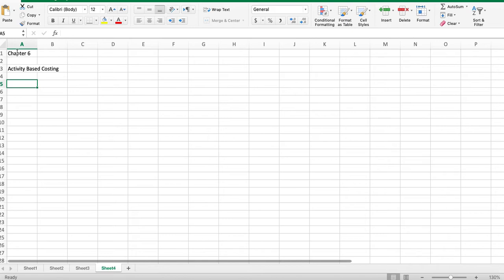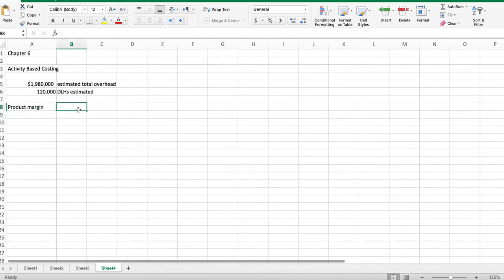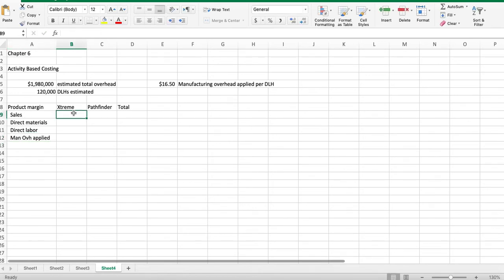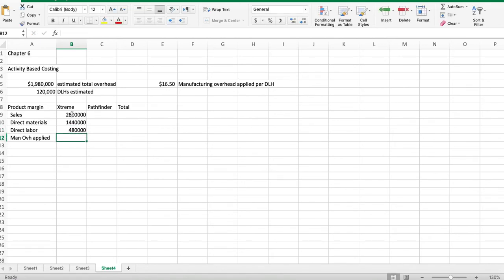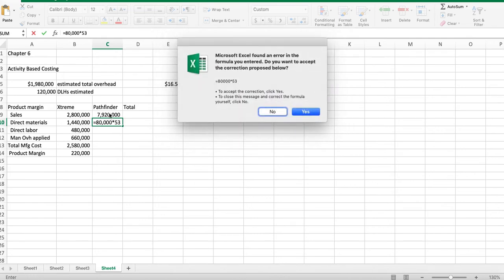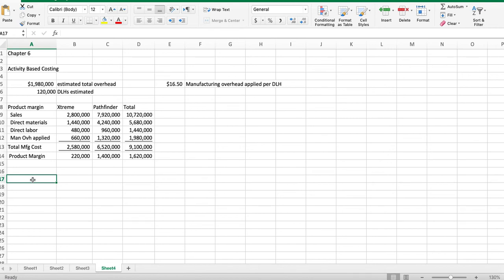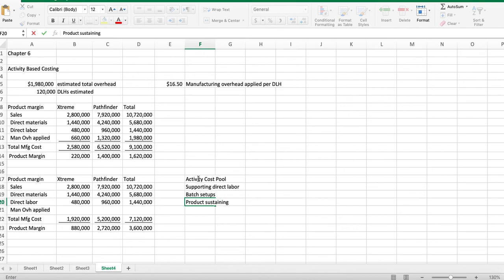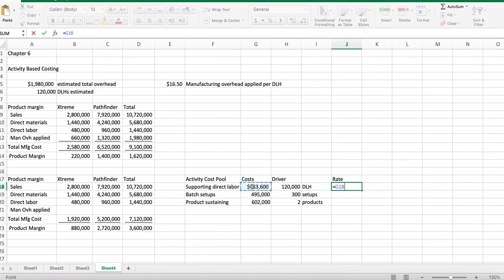Chapter 6 Video Lecture Part 1